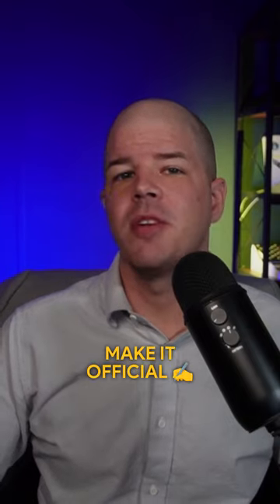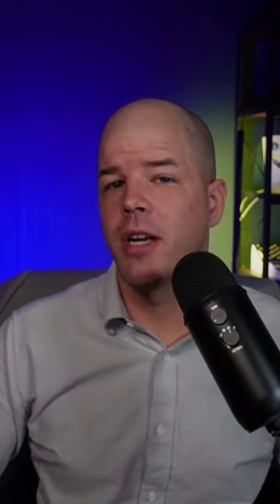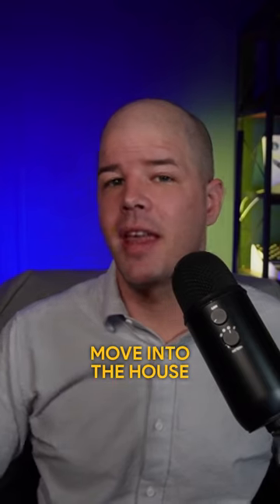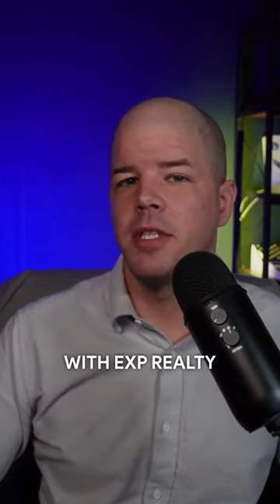FOLLOW THESE STEPS To Buy A New Home!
So, are you ready to purchase your very first home?

Here are NINE CRUCIAL steps you need to follow 🔥

▶️ Got queries? I will be happy to help!

Do you need a trusted real estate agent by your side to buy or sell your first home?